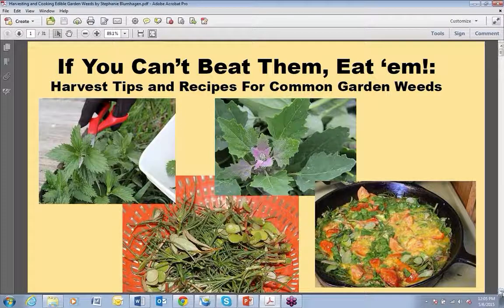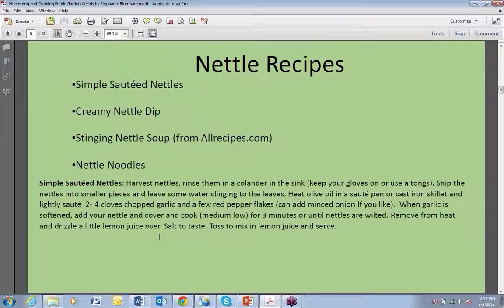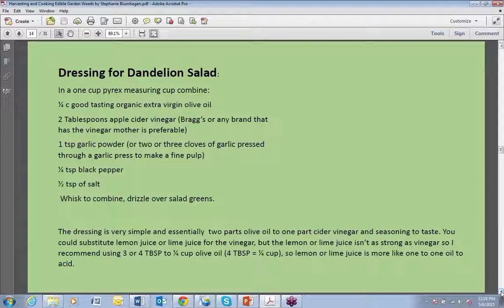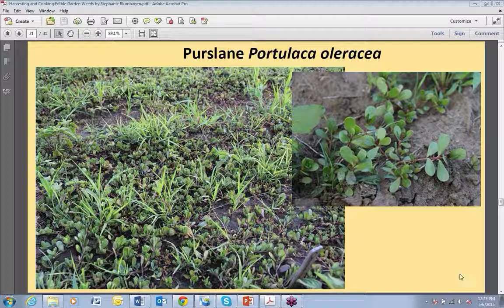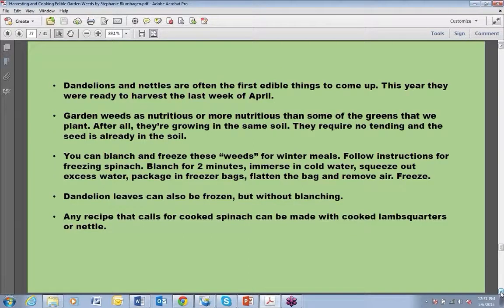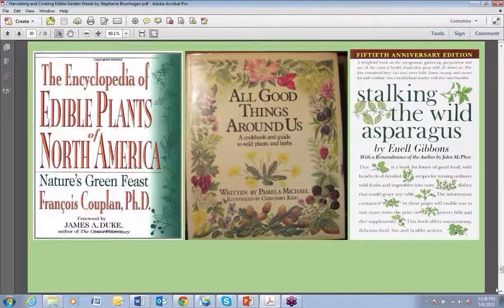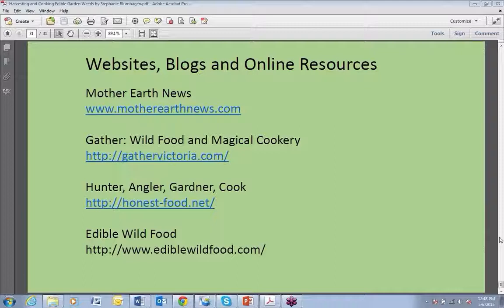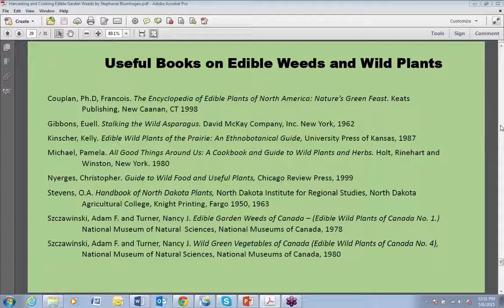Edible Weeds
By Stephanie Blumhagen